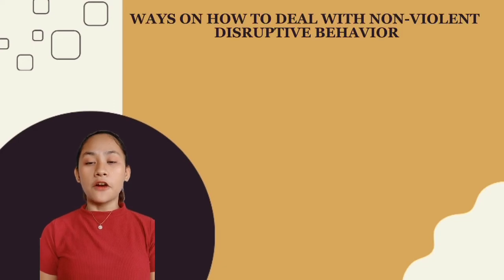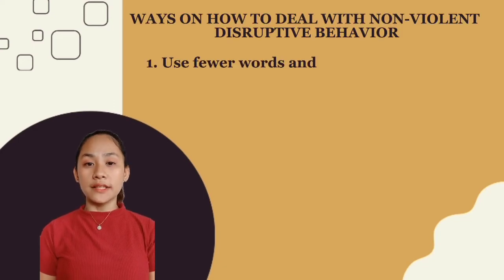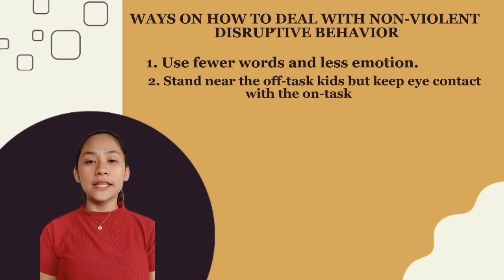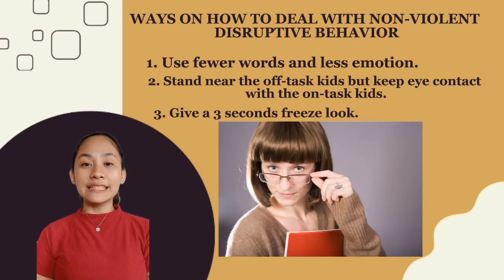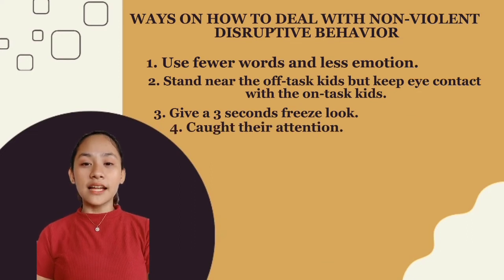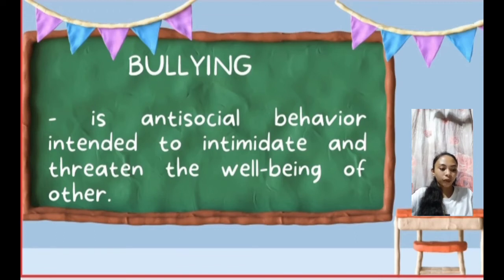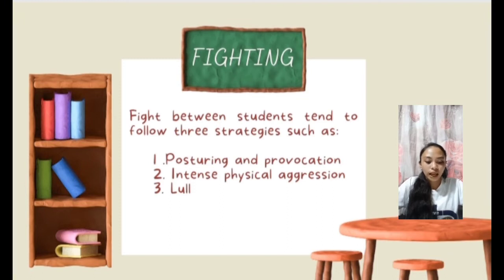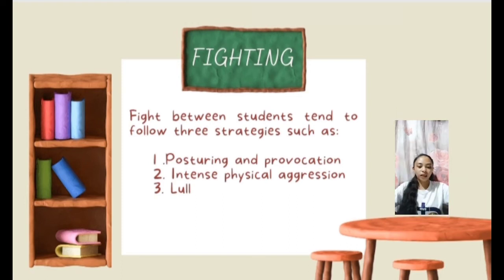Chapter 11: Dealing with Disruptive Behavior